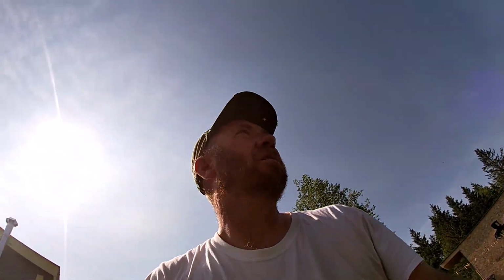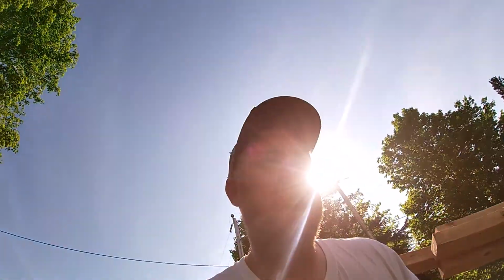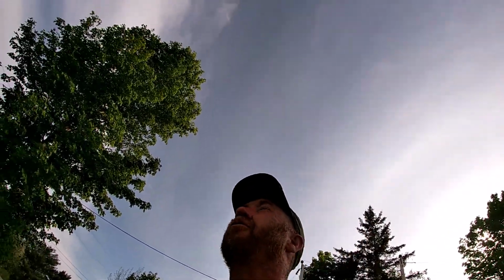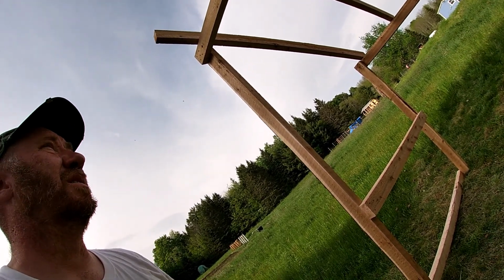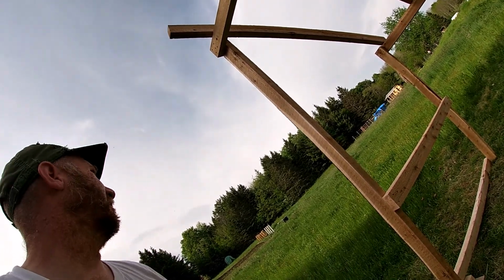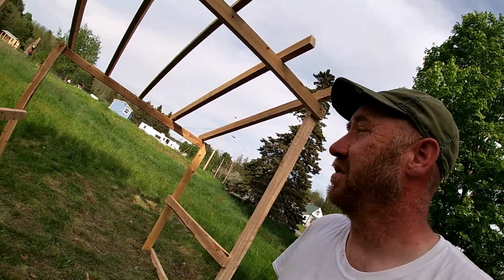100 DAY HOMESTEAD CHALLENGE DAY 71, Today we start building the farm stand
On todays 100 day homestead challenge day 71, we start framing the farm stand and Tristen had a date.